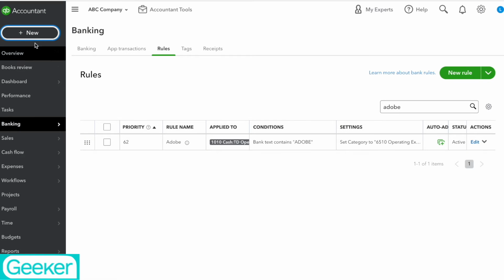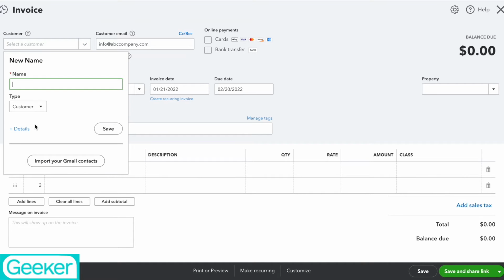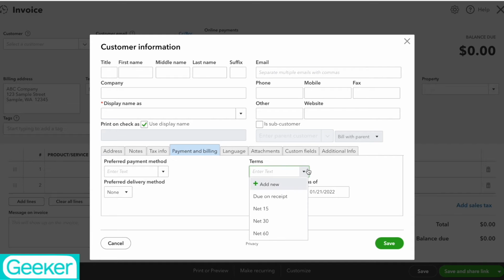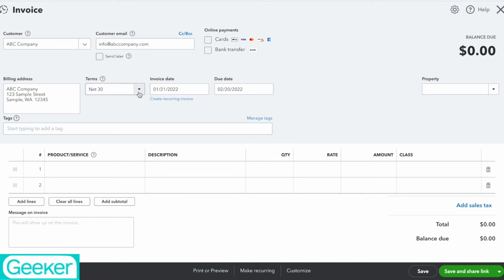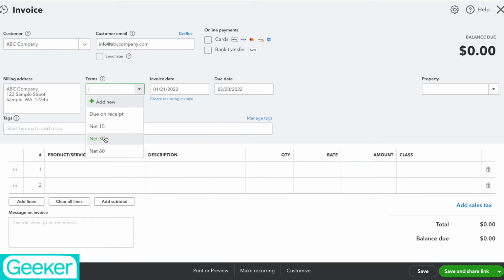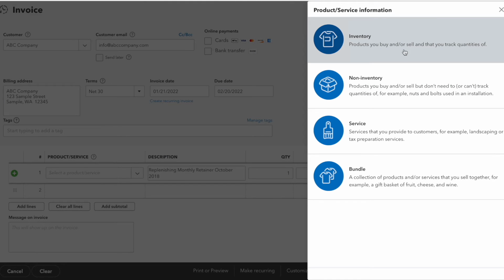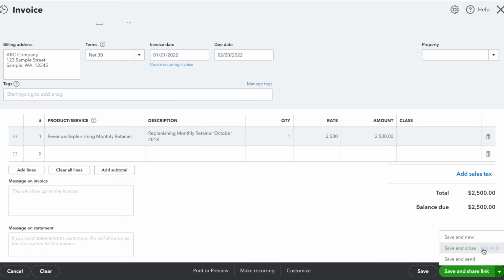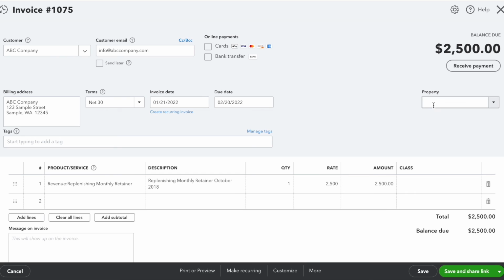How to create invoices in Quickbooks Online